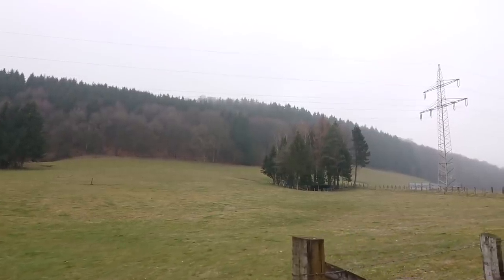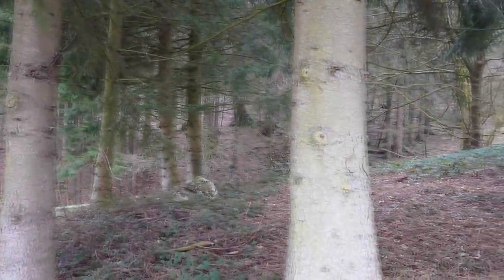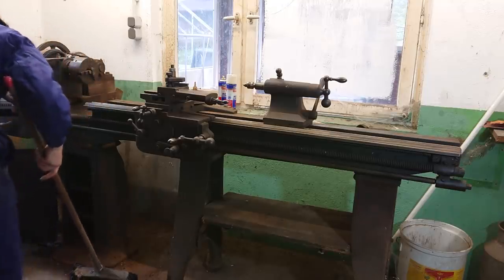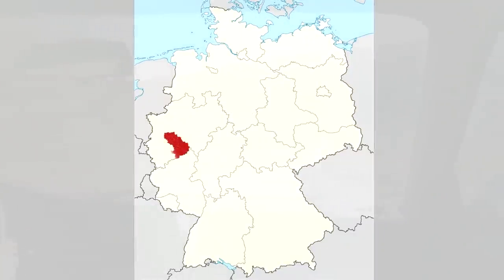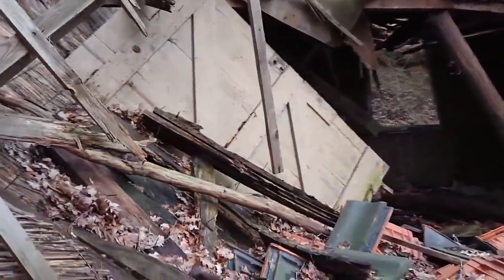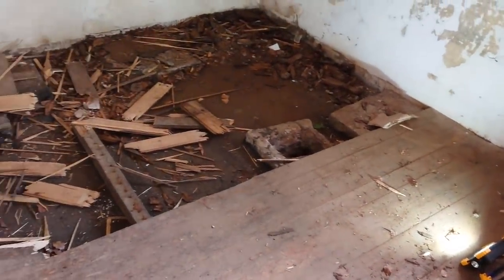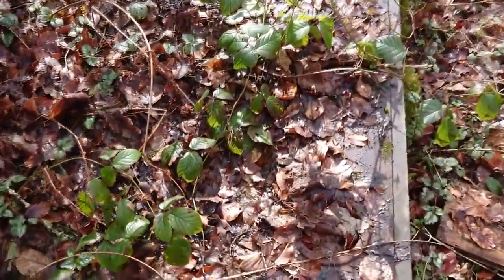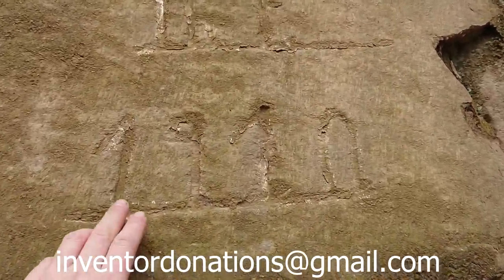My Hunt for a Cabin in the Woods! EXPLORATION!